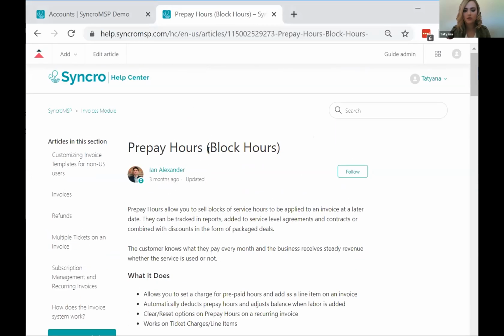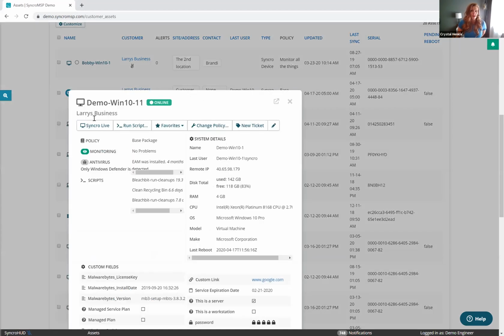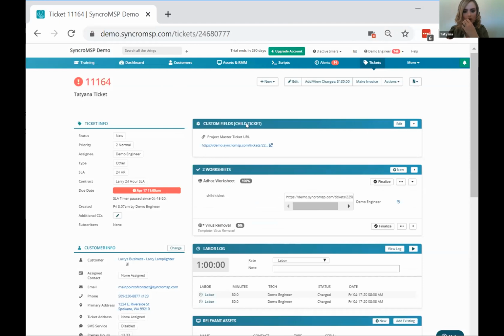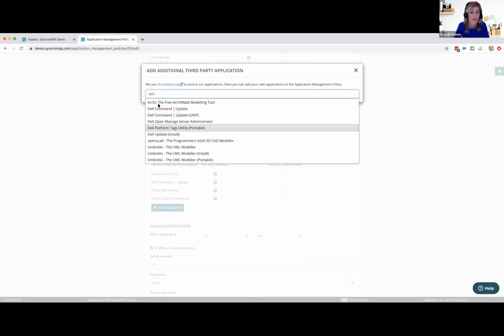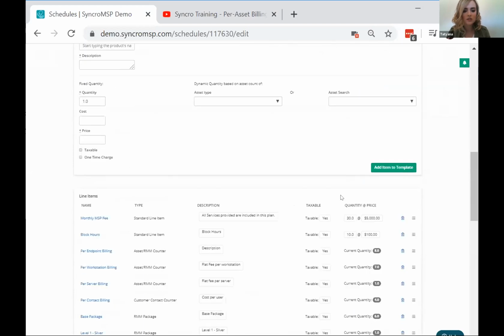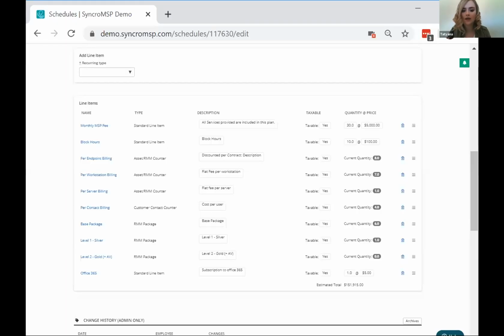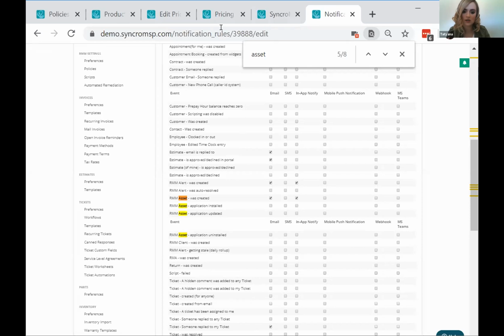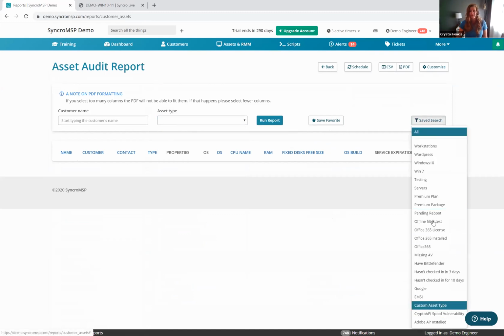Syncro Open Office Hours 4/17/20